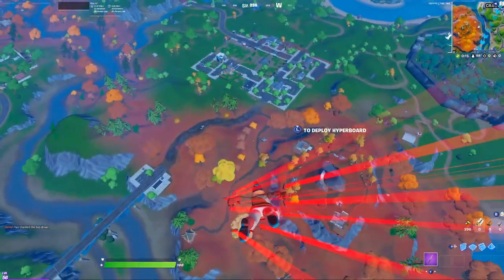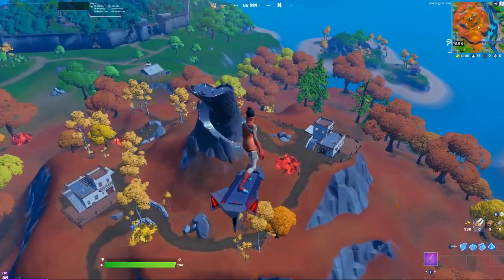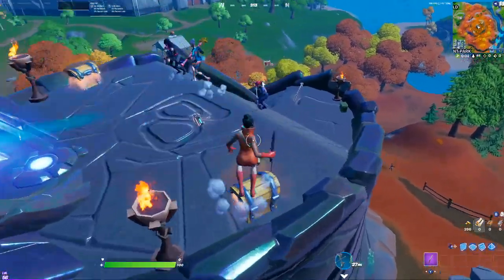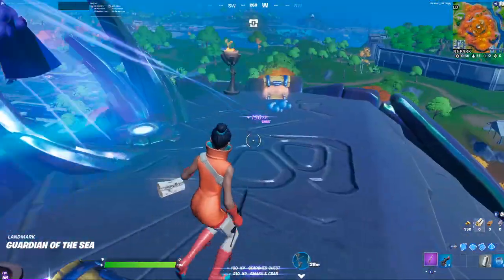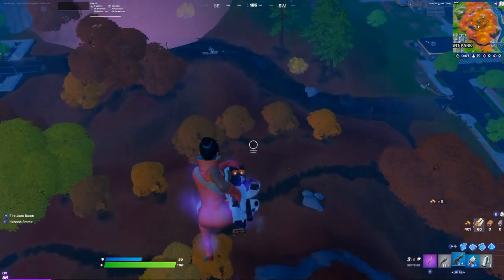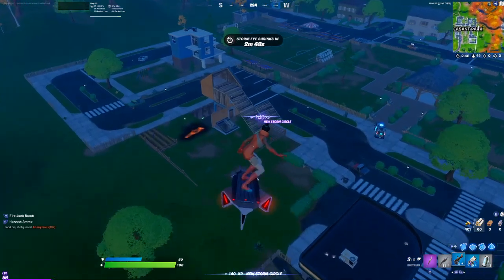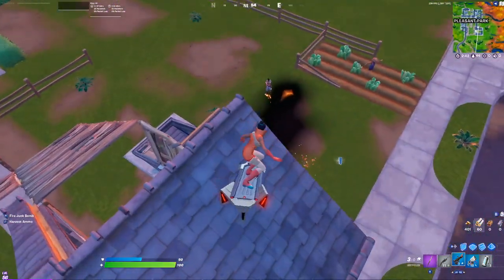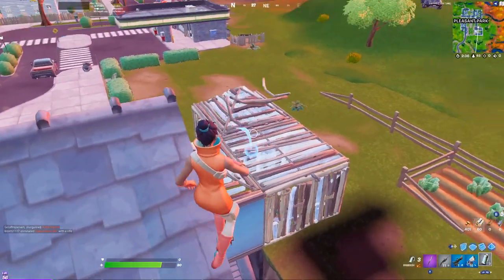How To Get NEW Recycler Gun In Fortnite Season 6! Chapter 2 - Fortnite Secret Update!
💖 USE MY CODE "opt" in the Fortnite item shop